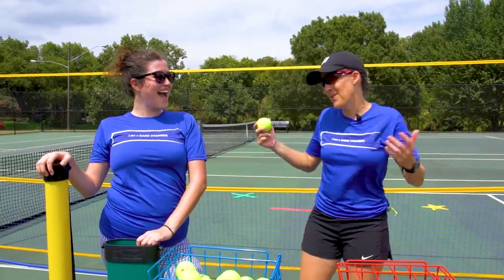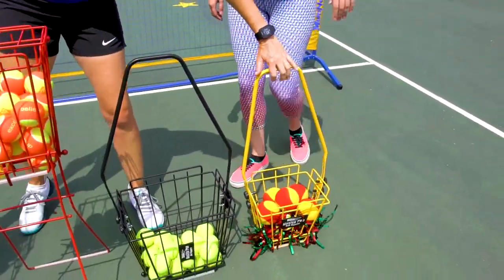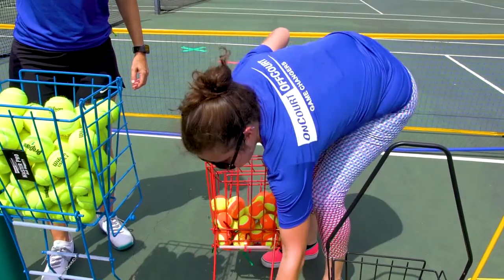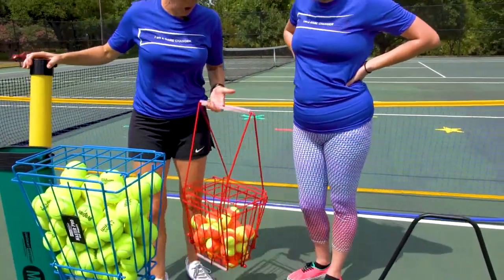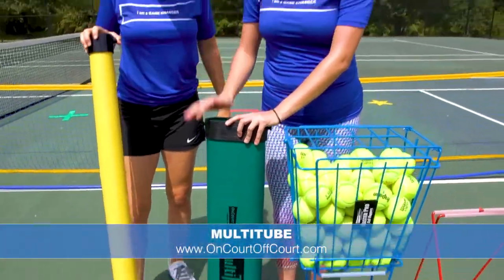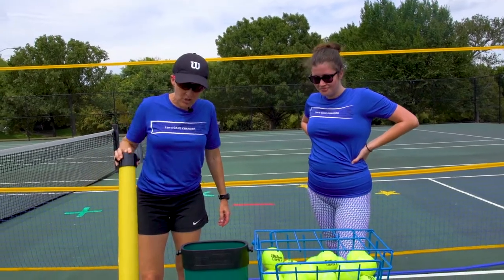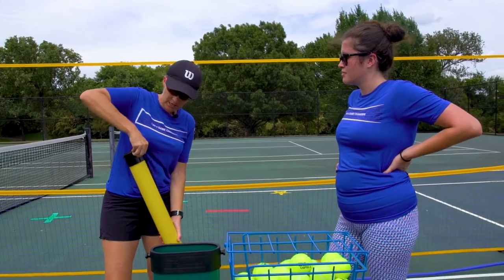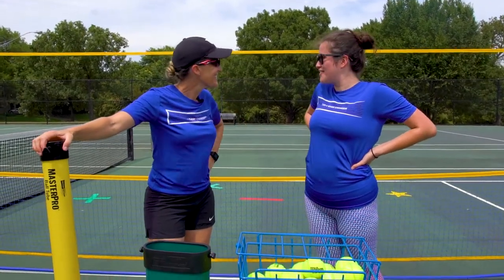How to Pick the Best Tennis Hopper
In this video, we compare some of the different hopper and ball pick up options offered to help you pick the one that’s right for you.